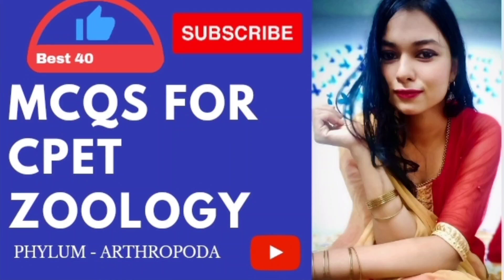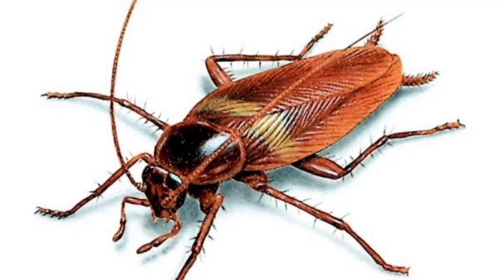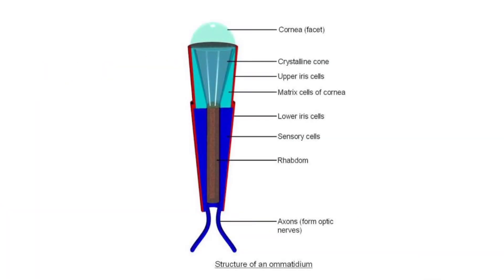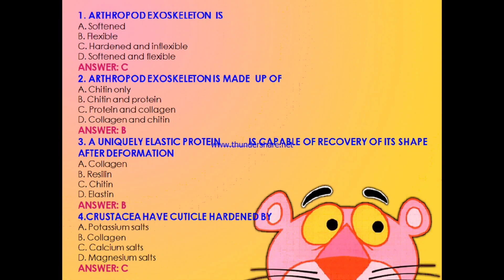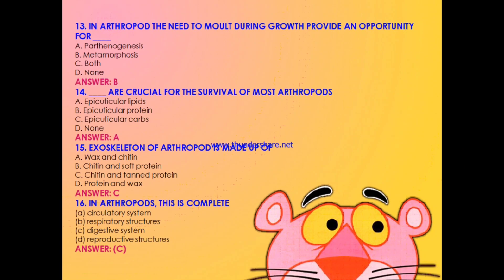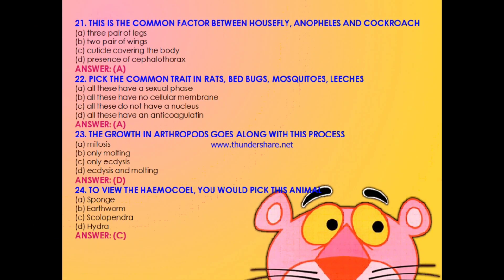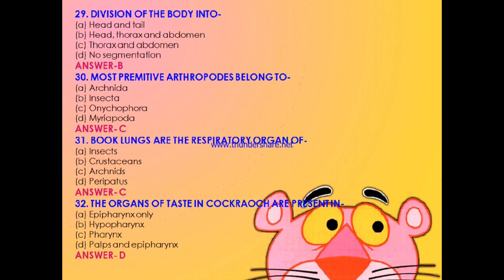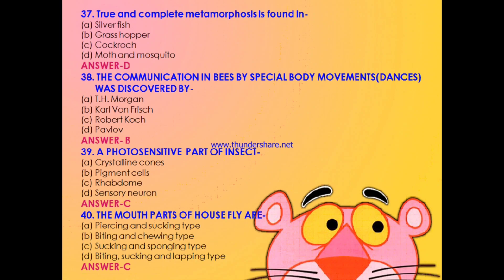| Arthropoda MCQS for CPET 2021| Best 40 questions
sorry, A mistake has happened,on the place of Arthropoda, I have written annelida on the front, please ignore😓... otherwise the topic is about arthropoda

Life science, fundamentals and practice is available in two parts and covers everything that one need to know to qualify CPET, csir-jrf-net or related examination like icmr, gate, dbt-jrf. It covers essential fundamentals and techniques that will improve one's comprehension and help them perform better in the examinations. It includes hundreds of problems and self tests with solutions so as to give reader an examples of precisely the kind of questions they will find in the exams. Each chapter contains logically organized information according to the trend and pattern of csir-jrf-net and other examinations. It is an easy-to-follow study guide which focuses on fundamentals and concepts with expanded coverage of critical topics with clear and simple illustrations. These two books enable the reader to grasp the subject quickly and easily and also offer a structured approach to learning. Table of contents life sciences: fundamentals and practice part I: biomolecules and catalysis, bioenergetics and metabolism, cell structure and functions, prokaryotes and viruses, immunology, diversity of life life sciences: fundamentals and practice part - ii: genetics, recombinant dna technology, plant physiology and development, human physiology, ecology, evolution

teaching